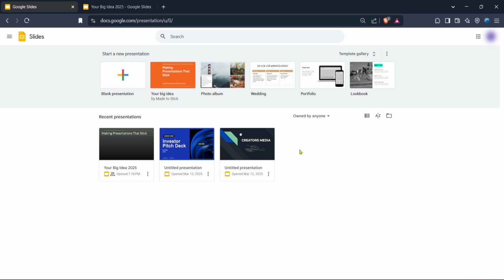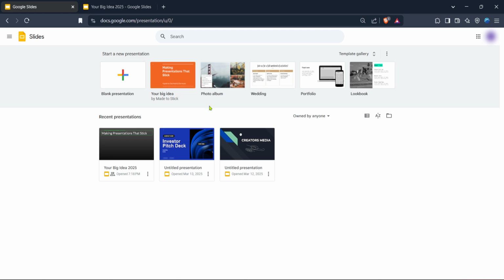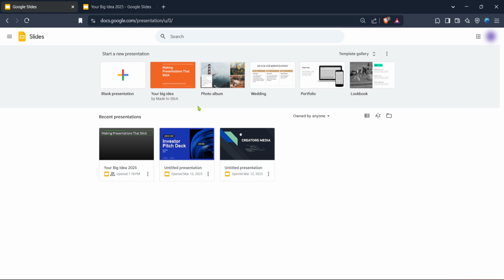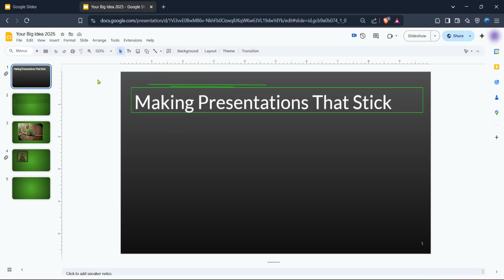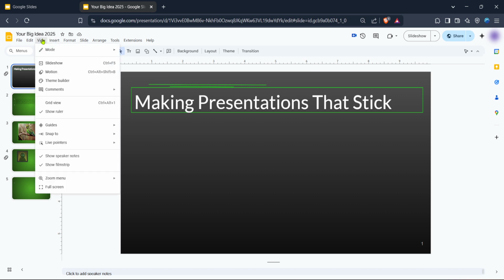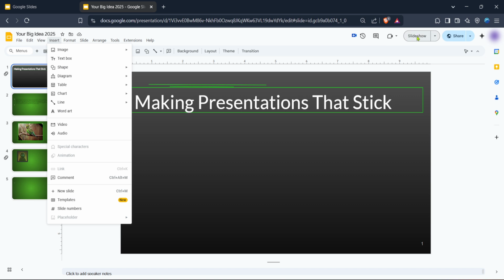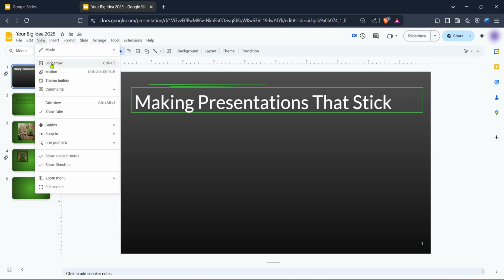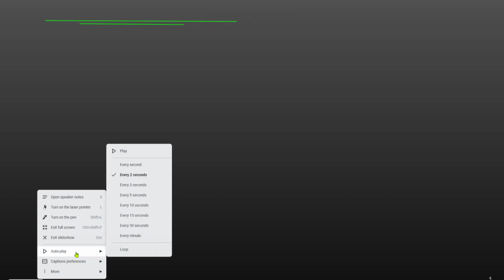How to Autoplay a Slide Presentation in Google Slides Pc (Full 2025 Guide)